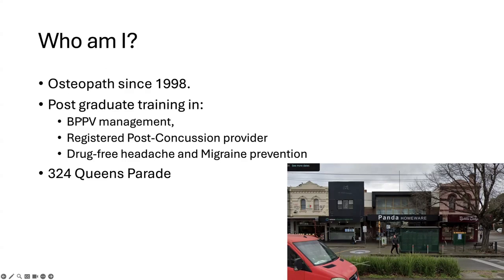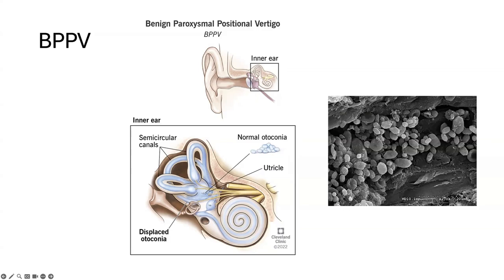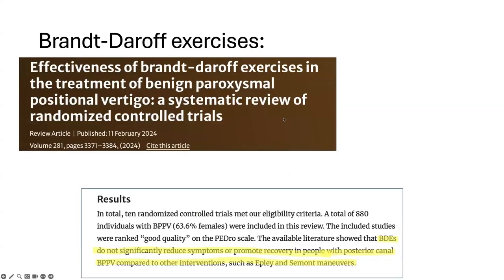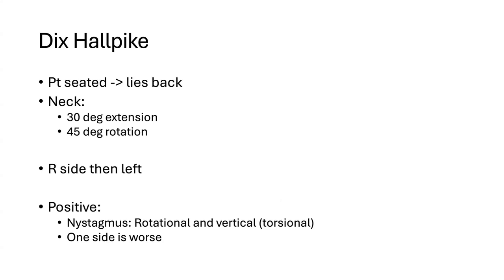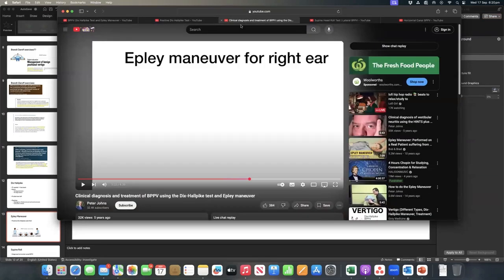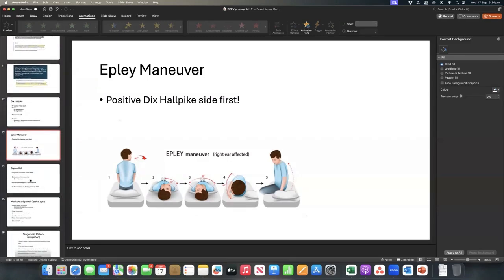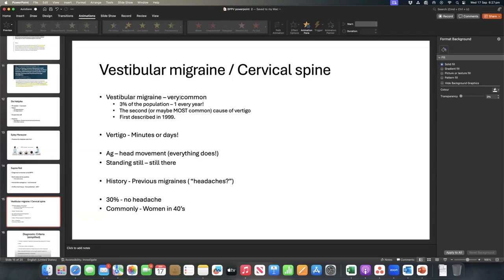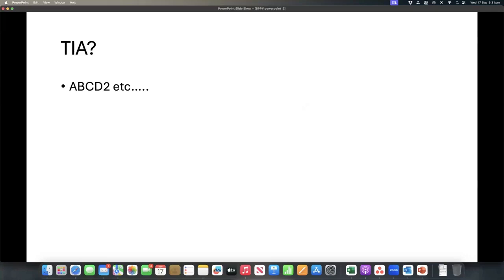BPPV Explained Clinical Briefing: How to Diagnose and Manage the Most Common Cause of Vertigo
Dizziness and vertigo are some of the most common — and most confusing — symptoms in general practice. The leading cause is Benign Paroxysmal Positional Vertigo (BPPV), yet it is often misdiagnosed or treated with exercises that don’t work.

In this free 30-minute clinical webinar, Principal Osteopath Cameron Kealy explains:

The five subtypes of BPPV and why one-size-fits-all treatments often fail

Which bedside tests are most useful in practice

Why the Epley manoeuvre is not always the right answer

When to refer for vestibular rehabilitation

How to avoid unnecessary imaging and streamline patient care

This session is designed for GPs, primary care clinicians, and allied health professionals, but is also accessible to anyone interested in understanding vertigo and its treatment.

📌 Eligible for CPD – Attendees can self-record CPD using the learning outcomes provided.

👉 To learn more about Cameron Kealy and Recharge Osteopathy & Migraine Clinic,